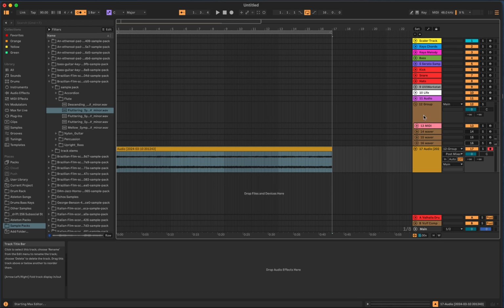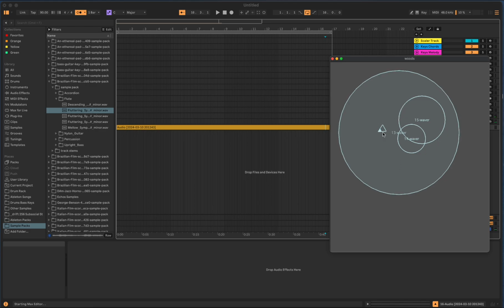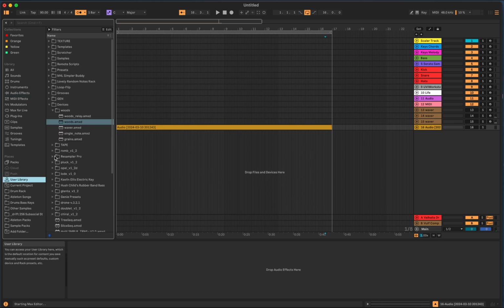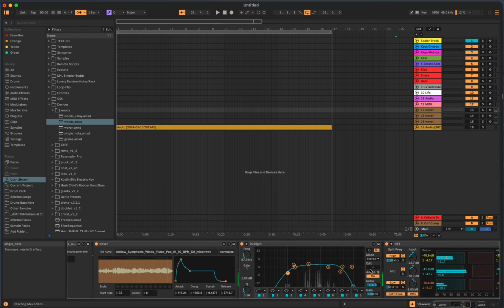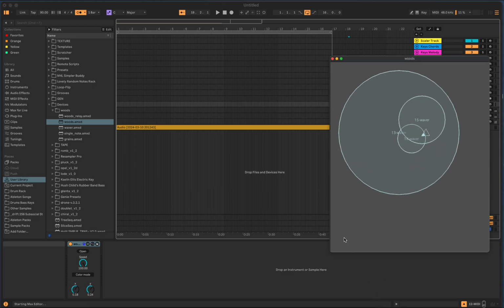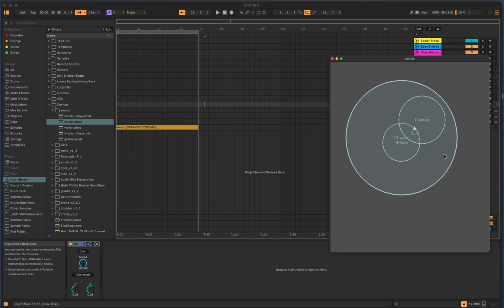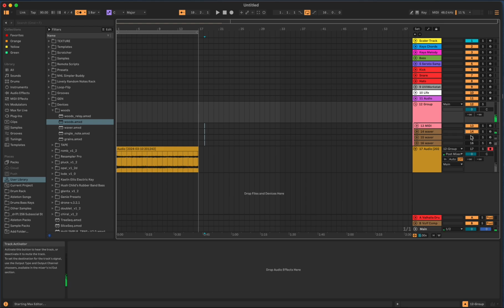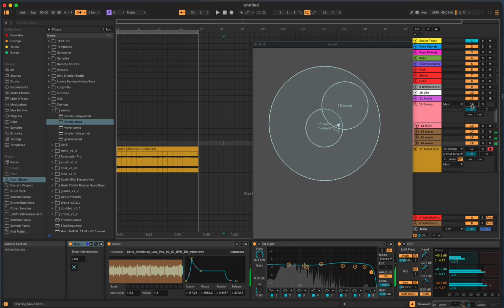Woods V1.5 by VOct. Ableton Live Suite Max for Live device. Super Ambient vibes with texture